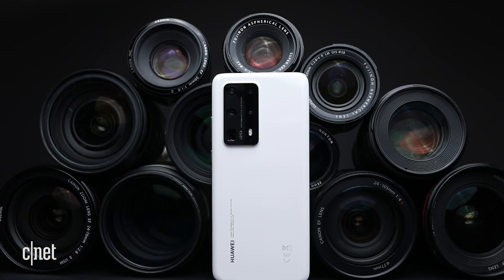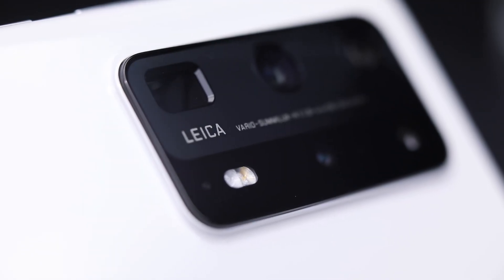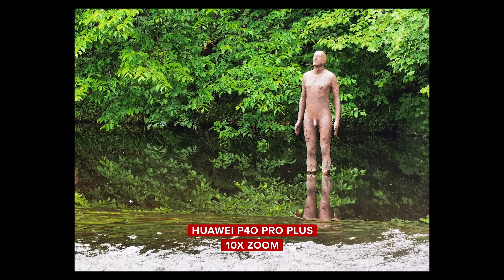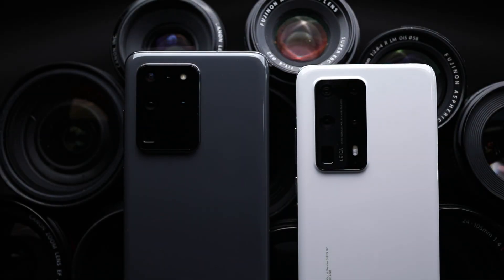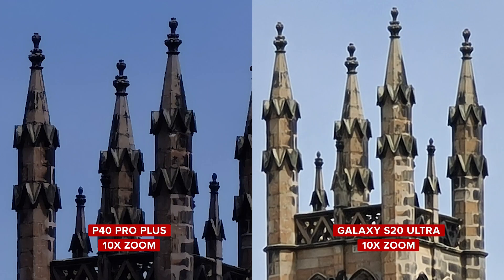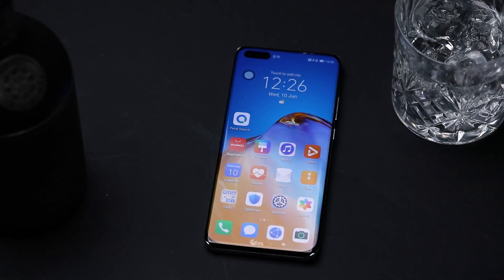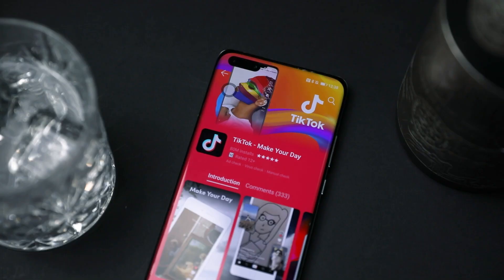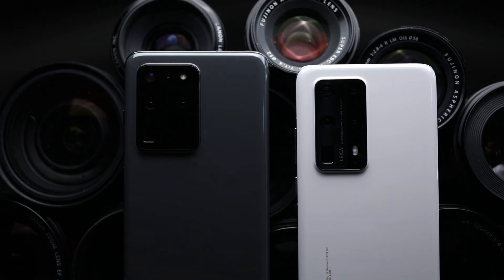Huawei's P40 Pro Plus review: Is this the best phone camera?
With a whopping 10x optical zoom, Huawei's P40 Pro Plus can take some outstanding images, while its slick design and vibrant screen make it a pleasure to use. Too bad it doesn't have any Google services.